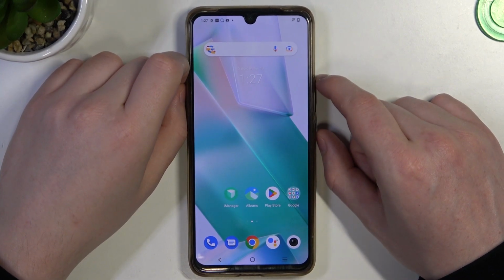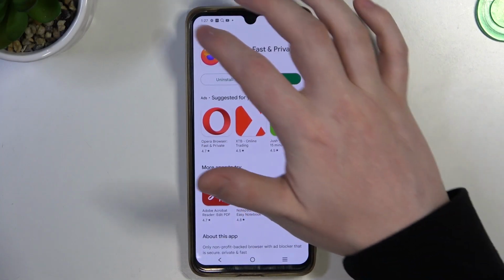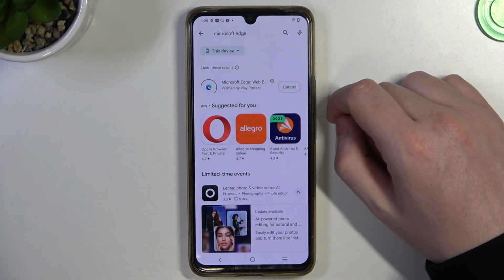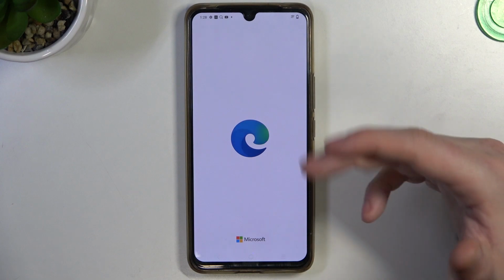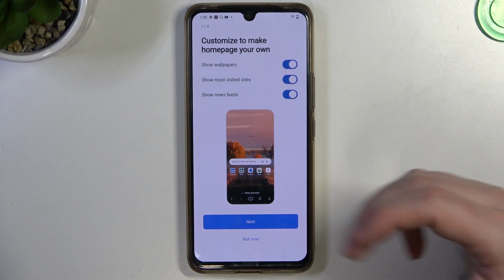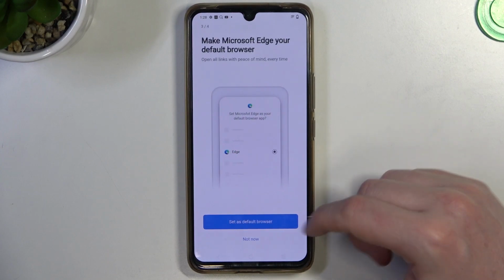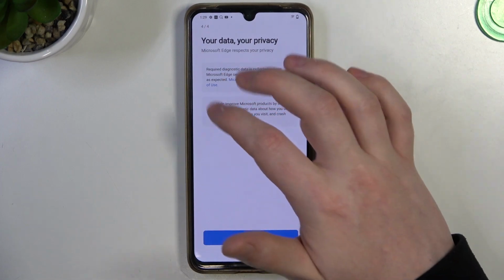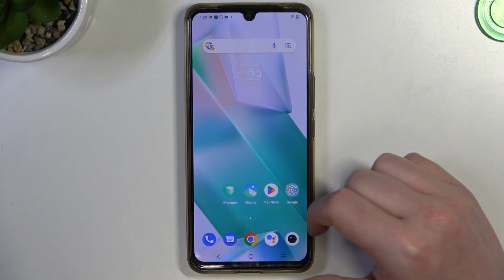How To Install Microsoft Edge For Vivo T1 Pro 5g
Curious about how to install Microsoft Edge on your Vivo T1 Pro 5G smartphone? Look no further! In this video tutorial, we'll walk you through the step-by-step process to download and install Microsoft Edge, the popular web browser, on your Vivo T1 Pro 5G device.

How to install Microsoft Edge on Vivo T1 Pro 5G
Downloading and installing Microsoft Edge on Vivo T1 Pro 5G
Microsoft Edge installation guide for Vivo T1 Pro 5G
Step-by-step tutorial for installing Microsoft Edge on Vivo T1 Pro 5G
Installing web browser on Vivo T1 Pro 5G
Benefits of using Microsoft Edge on Vivo T1 Pro 5G
Microsoft Edge app for Vivo T1 Pro 5G